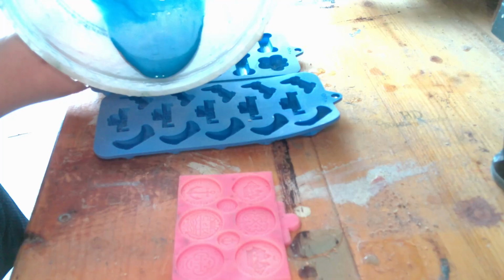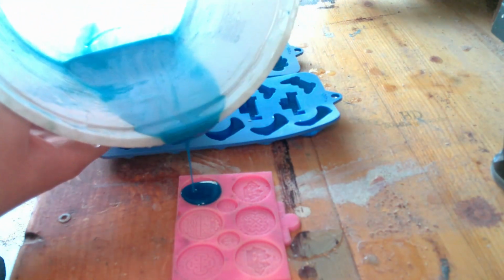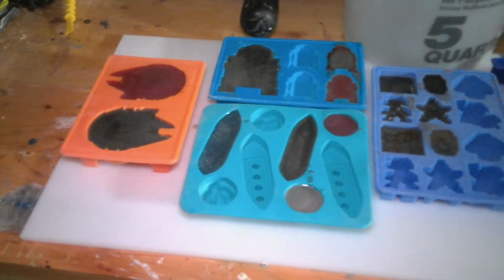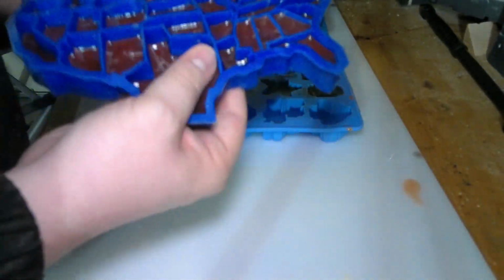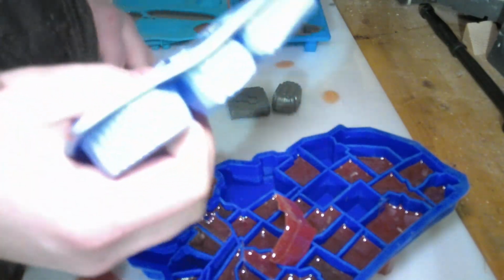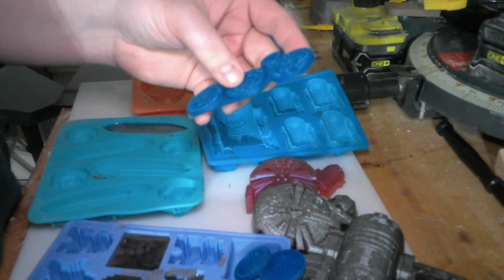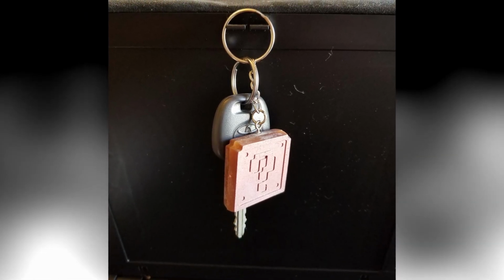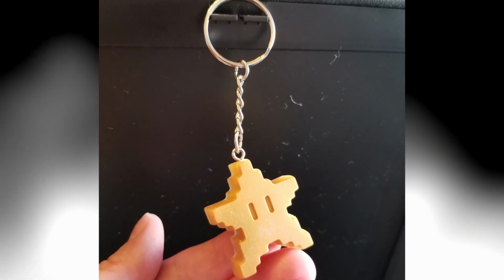"You Won't Believe What We Did With This Extra Epoxy!"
This is a short video to show you what we do with our extra epoxy. Epoxy is expensive and we do not like wasting it. We always make more epoxy than we need for our pours just in case something goes wrong. With the left-over epoxy, we use silicon ice cube molds to create fun and unique epoxy figures. We later attach a key ring and make key chains out of them. These key chains are for sale via Etsy our business partner webbcraftinggallery.com. If you would like to support us, please check out our Etsy stores. Links are down below.

Links:
Webb Crafting Gallery Etsy Store

Key Chain Listing

JKW Wood Works Etsy Store

Liquid Glass Epoxy

We are a small channel that enjoy producing great looking products that will last a life time. We like to use scrap wood to reduce waste of material. It makes it more challenging since we have boards of different sizes and thicknesses. However, this gives us a great feeling knowing that we are giving pieces of wood a second life that otherwise would have been discarded.
Please let us know what you think about the video in the comments below. We are always trying to improve and appreciate your constructive criticism.

Visit our Etsy shop, Facebook page, and Twitter as well.
Plans for our builds can be found on our website or through Etsy.

Music Thanks to YouTube Studio